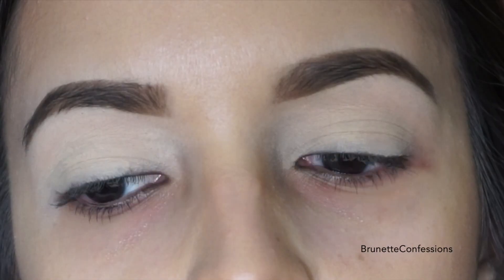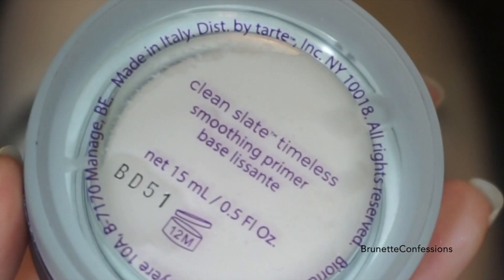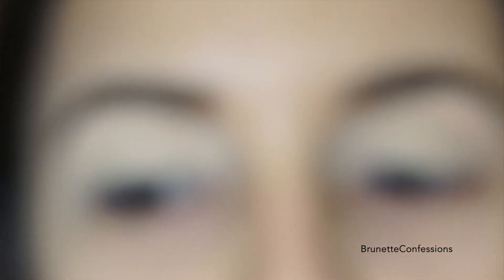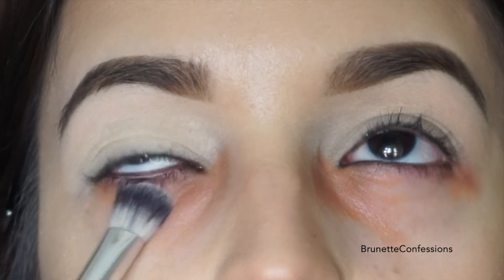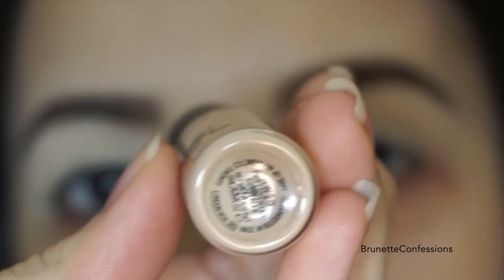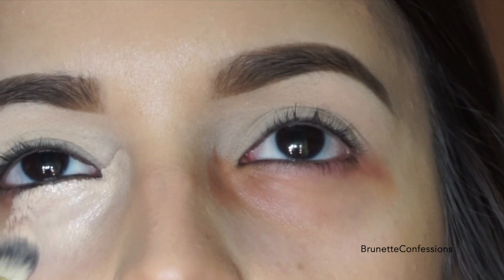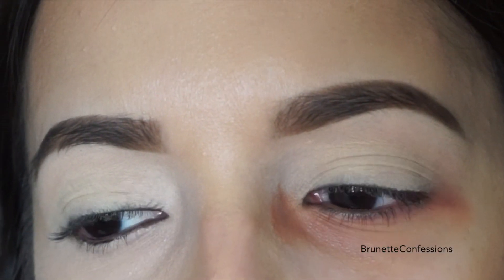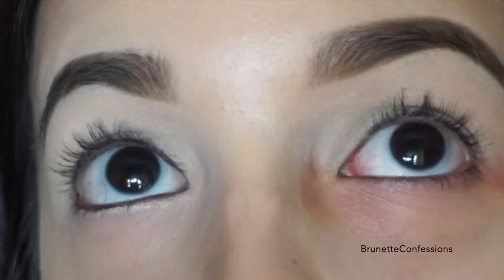How To Cover Under Eye Dark Circles With Orange Concealer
*Marialys just took out her wisdom teeth*

This week’s first video segment is going to be about how to  give your eyebags the maximum coverage with an orange concealer. This is a huge struggle for us girls! After a long day and night, our eyebags are popping out making us look extra sleepy and exhausted.

Well say goodbye to your eyebagas from now on. Here is the trick !